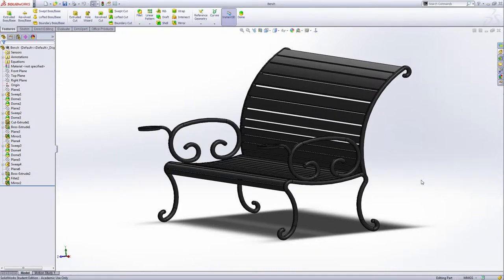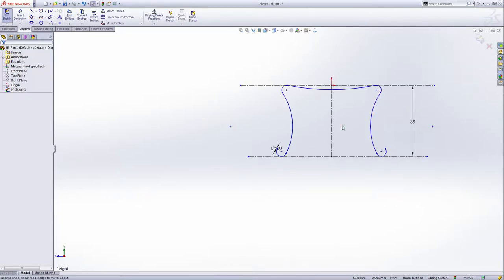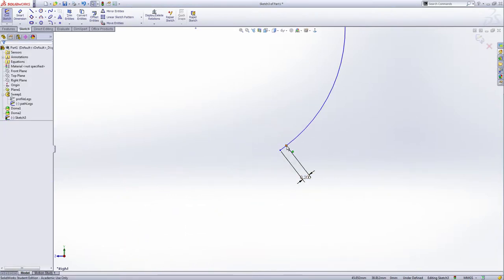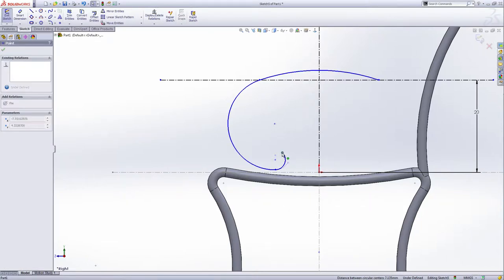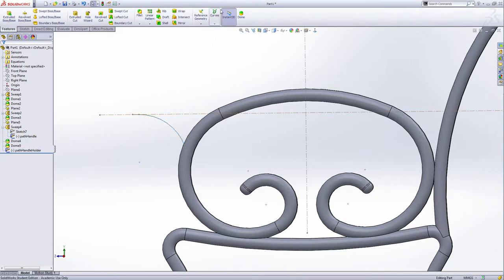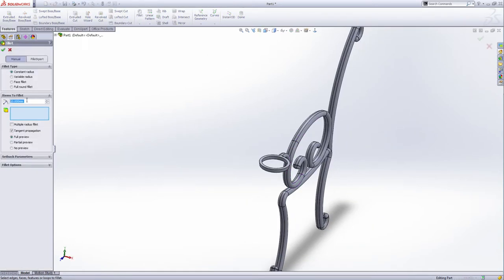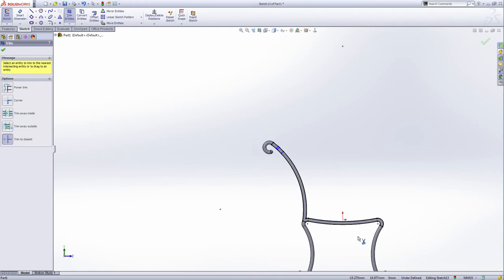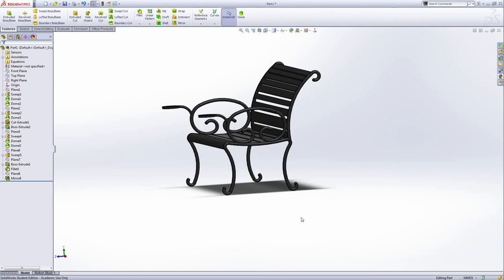Solidworks: Park Bench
Hello Everyone! Happy Thanksgiving! I made a Park Bench in this video.